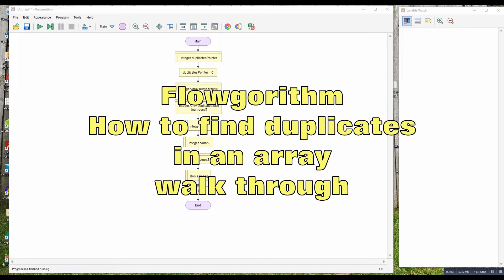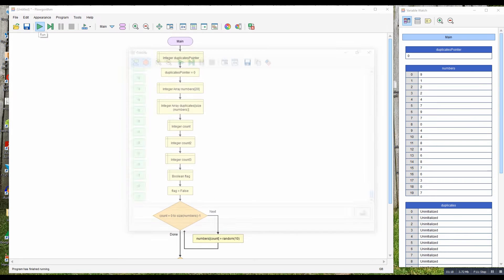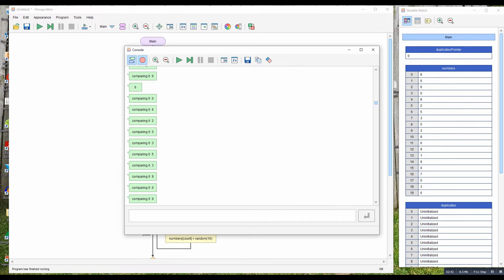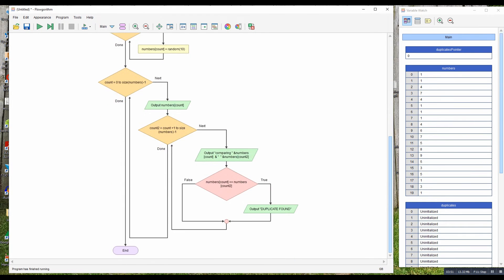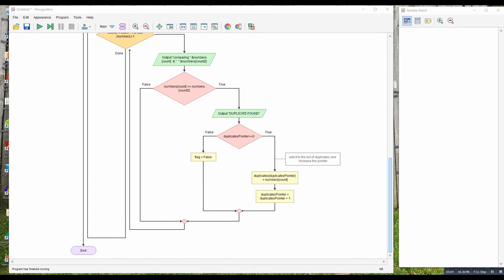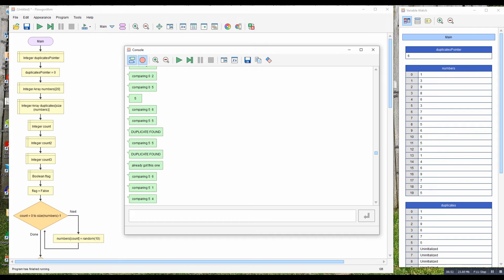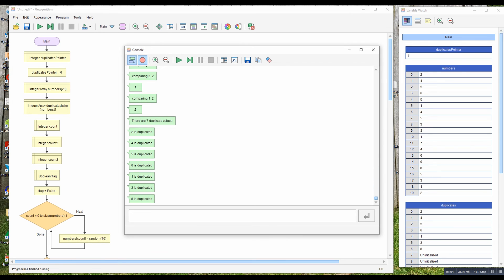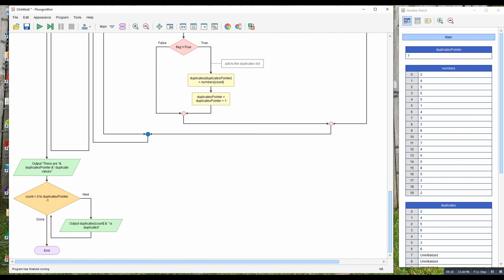Flowgorithm - Finding duplicates in an array - Walk through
A more detailed walk through of my finding duplicates in an array algorithm